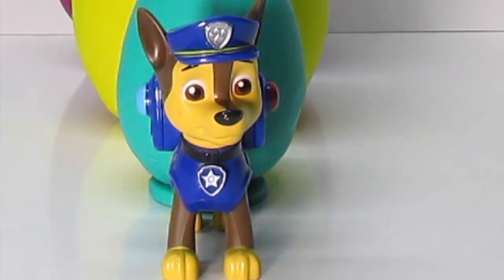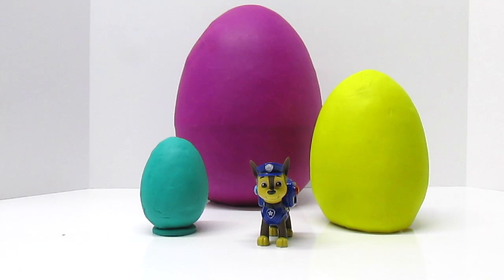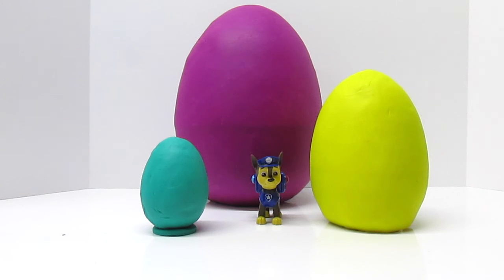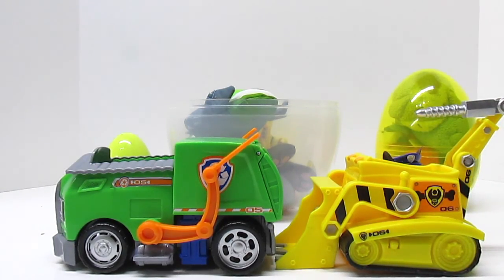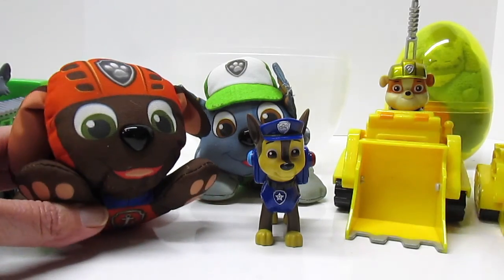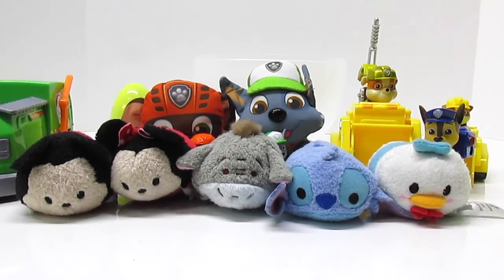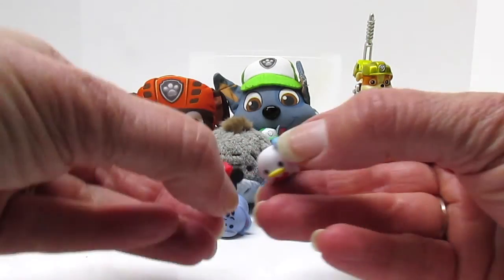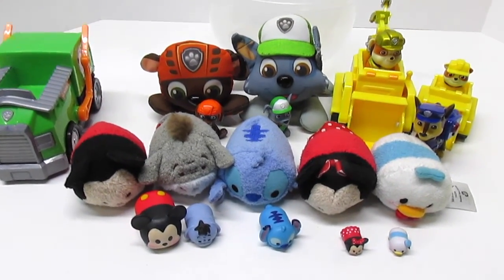PAW PATROL! Play-Doh Surprise Egg LEARN about SIZES with Chase from PAW PATROL Big, Bigger, Biggest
Chase from PAW PATROL is here to help us learn about comparing sizes!  LITTLE, LITTLER, LITTLEST! And BIG, BIGGER, BIGGEST!  We brought THREE Play-Doh Surprise Eggs to open and see all of the fun toys that can help us learn concepts like comparative sizes.  We love using Play-Doh to help us learn and Paw Patrol and Disney Tsum Tsum's are here to help today too!

Thanks for joining us at Fun Kid Club!